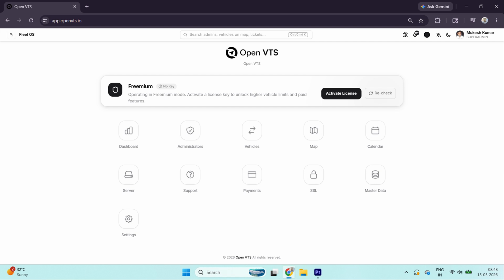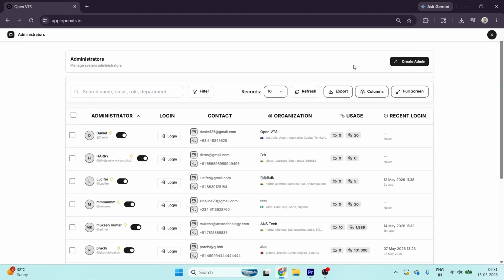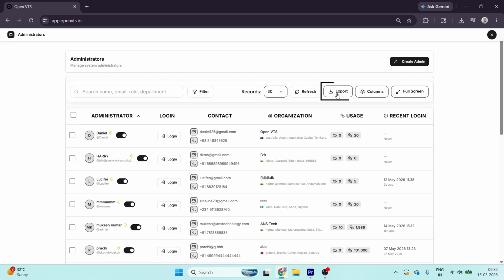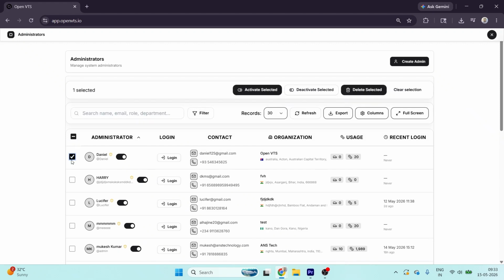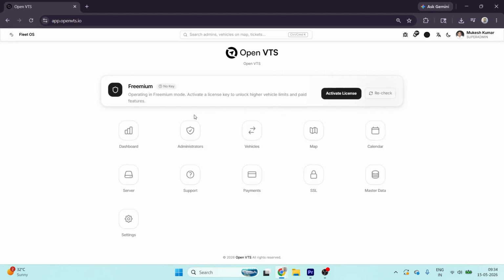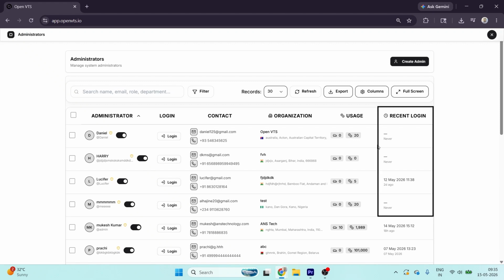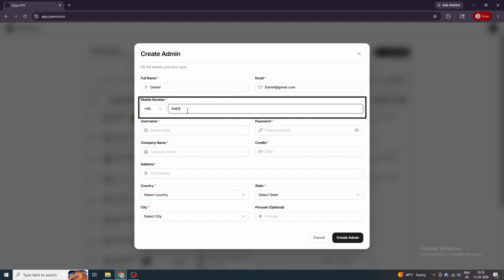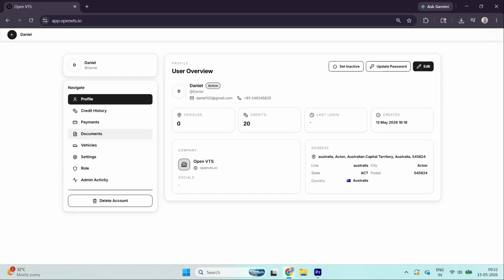Open VTS Tutorial #6: Administrator Complete Guide Step by Step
In this Open VTS tutorial, you will learn how to manage Administrators inside the Superadmin panel step by step.

This video is made for beginners, so you can easily understand the Administrator Management section and learn how Superadmin can create, view, search, filter, manage, and monitor administrators in Open VTS.

Open VTS is a self-hosted GPS tracking software built for businesses that want more control, ownership, and freedom over their tracking platform.

What you will learn in this video:

How to open the Administrators section
How to understand the Administrator list
How to search administrators by name, email, role, or department
How to filter administrator records
How to change records per page
How to refresh administrator data
How to export administrator data
How to manage table columns
How to use full screen mode
How to check administrator login status
How to check organization details
How to understand administrator usage
How to check recent login information
How to create a new administrator

This is Part 6 of the Open VTS tutorial series.

Open VTS
Track Without Limits. Powered By You.